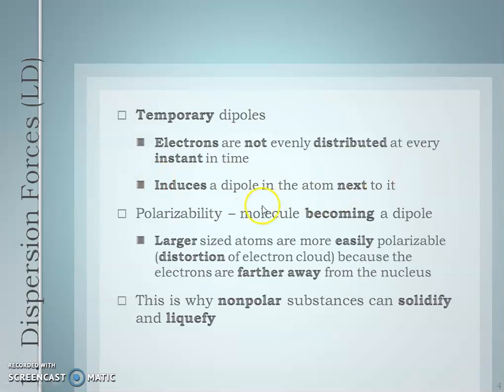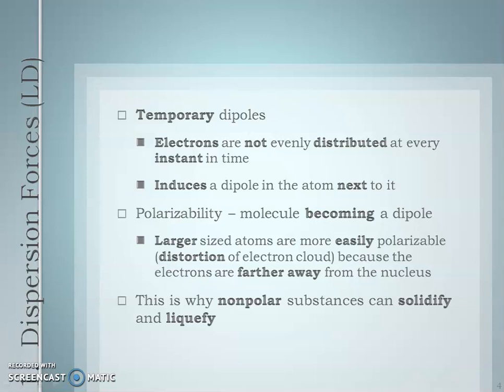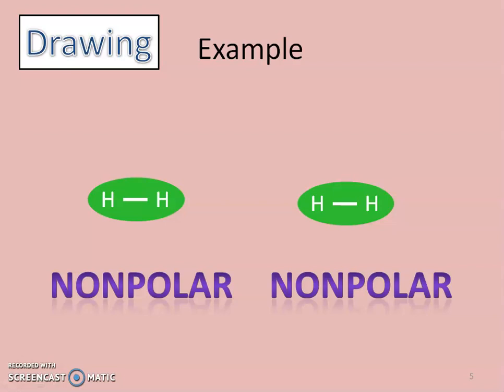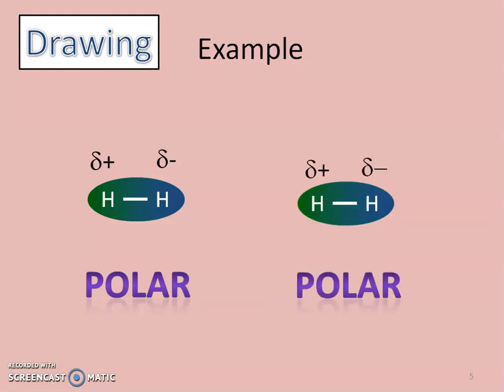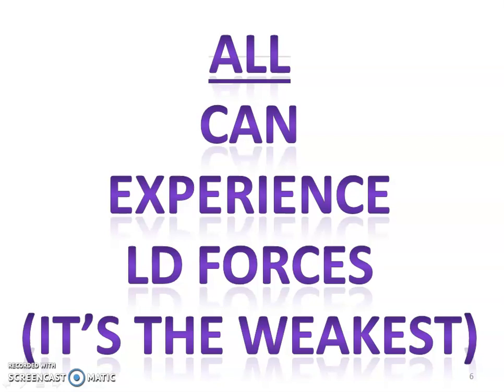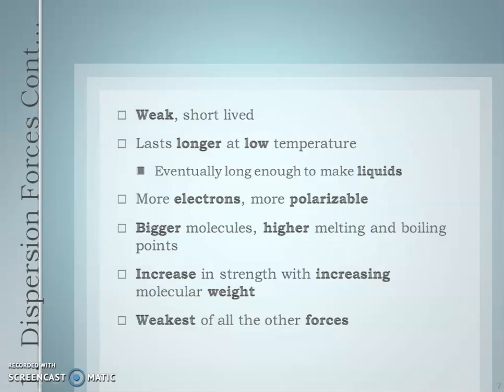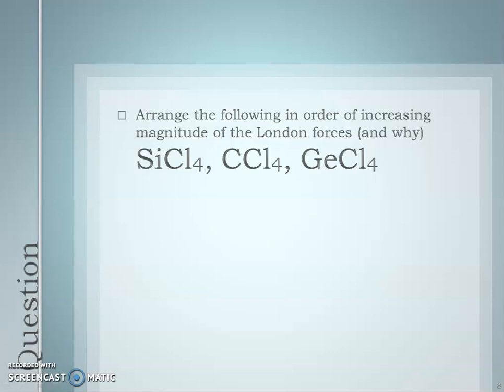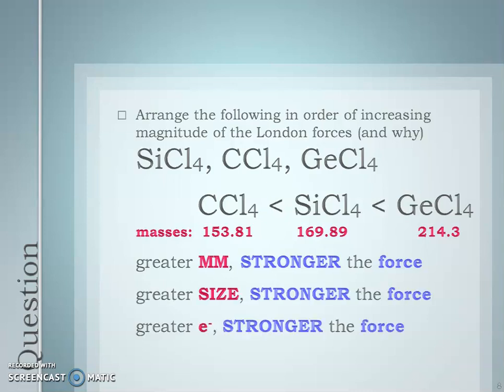London Dispersion (AP Chemistry Section 11.2.3)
This video goes over the intermolecular forces (IMF) London Dispersion (LD).